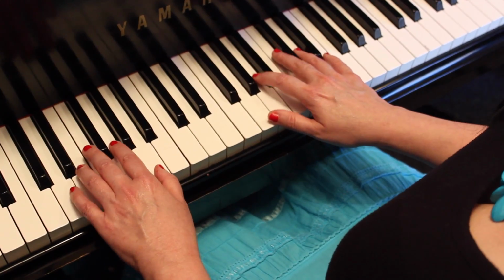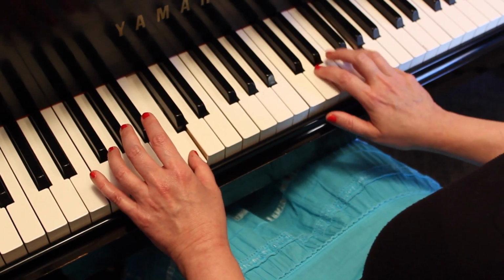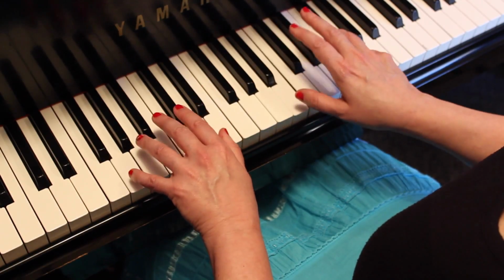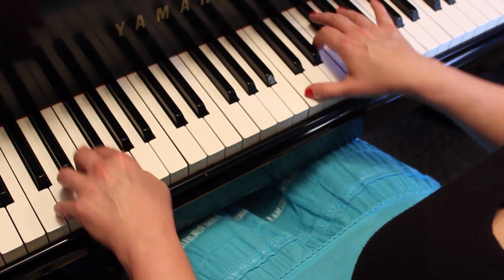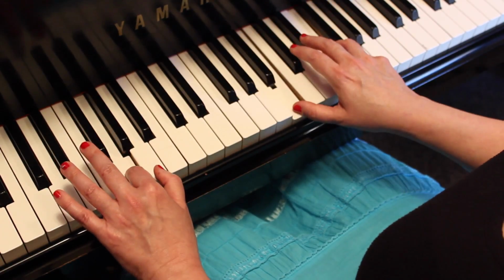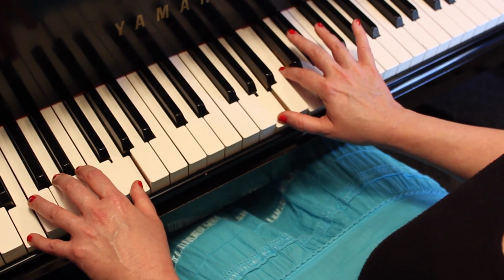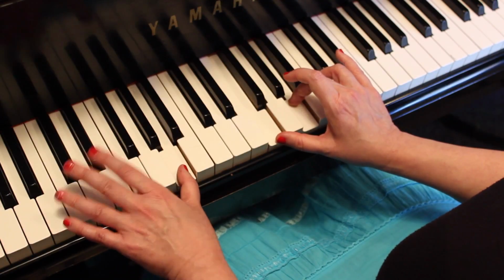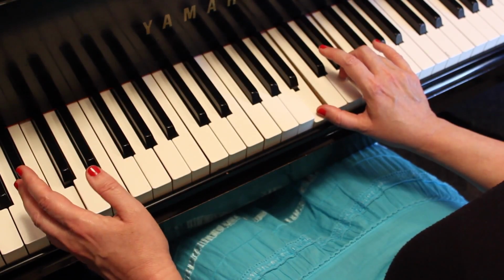All I Ask- Adele (3/5)